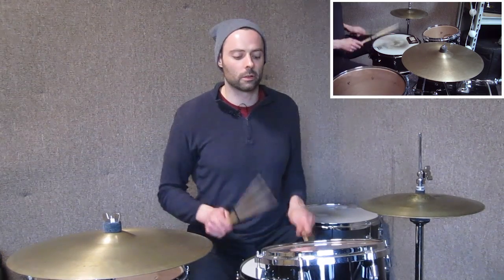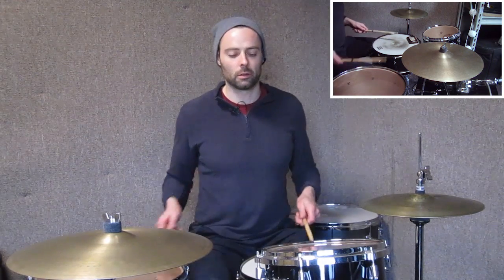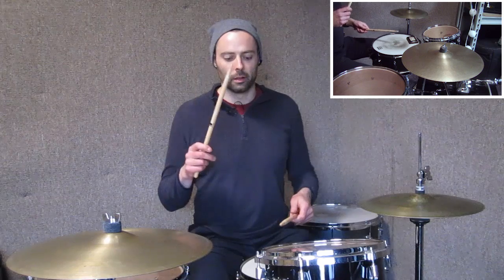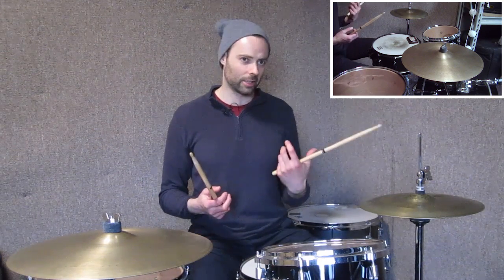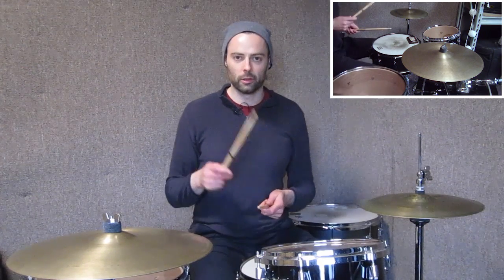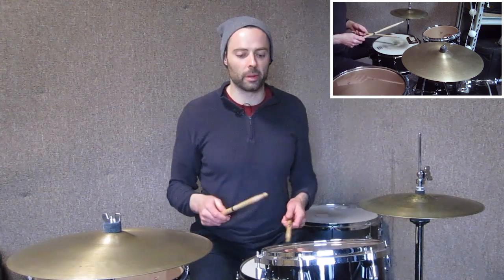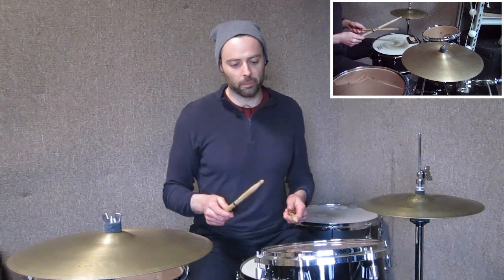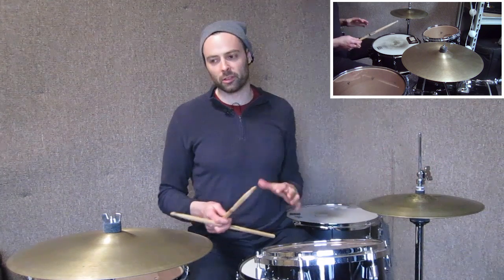Vinnie Colaiuta Lick from The Buddy Rich Concert - The 80/20 Drummer